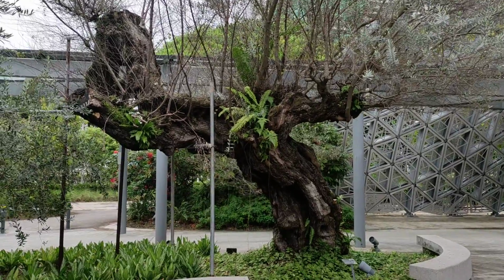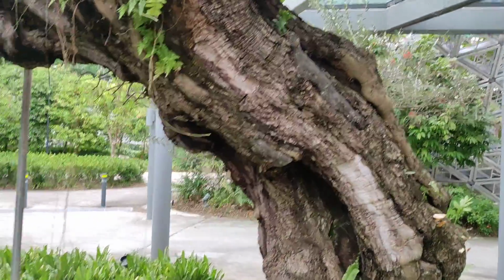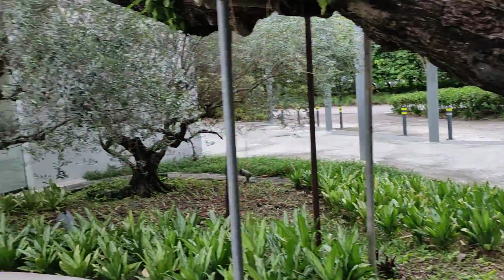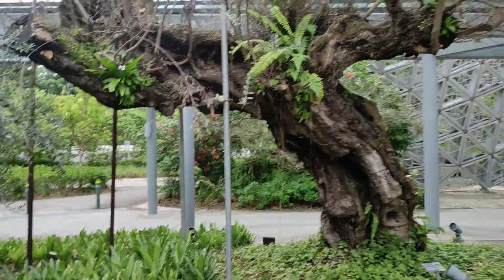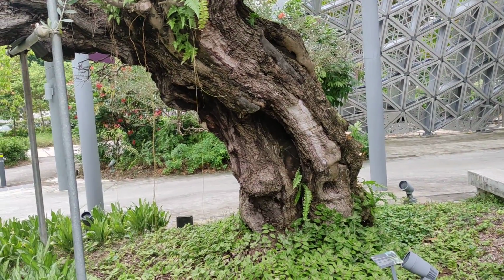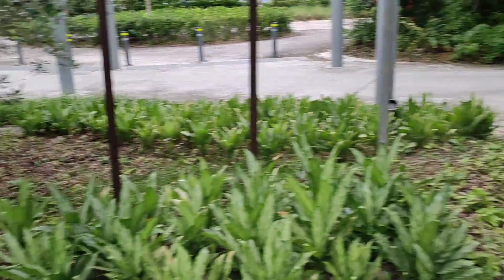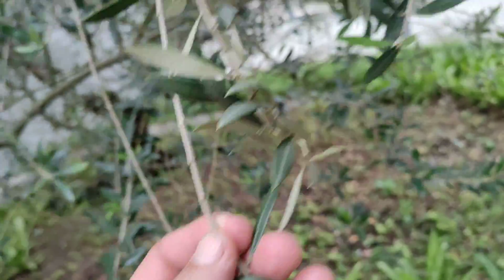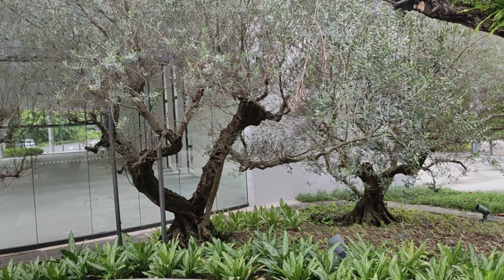Can Mediterranean Olive Trees (Olea europea) grow successfully in the Equatorial Rainforest?